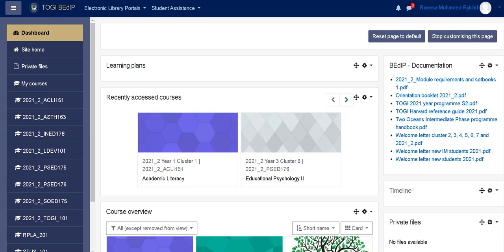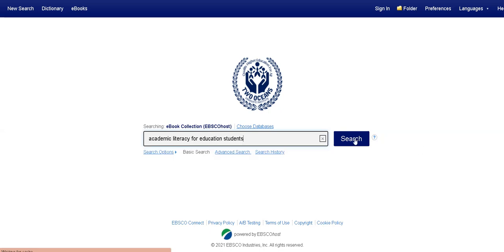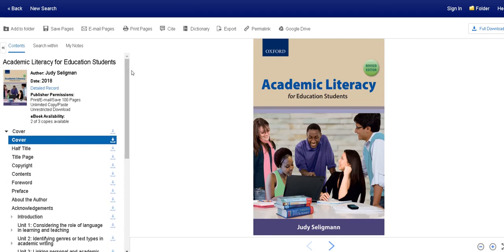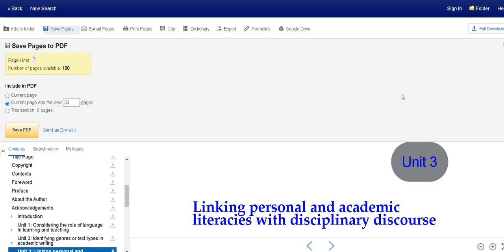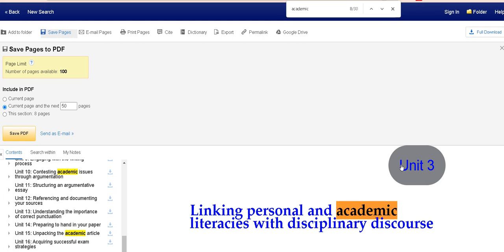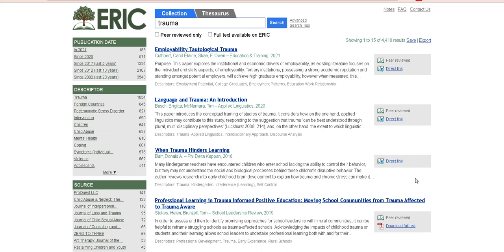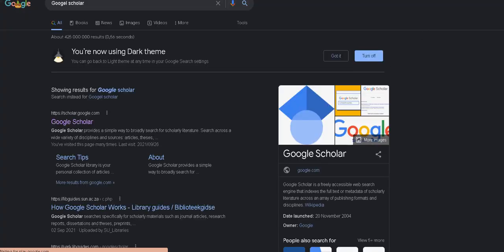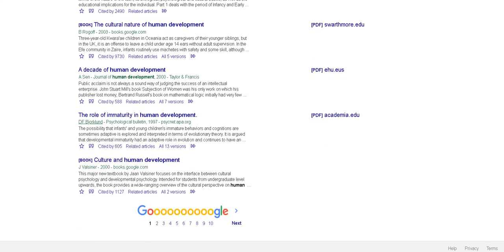ACLI 151 Electronic library